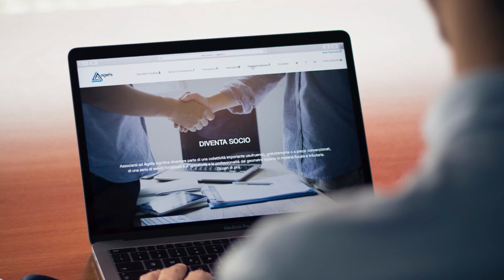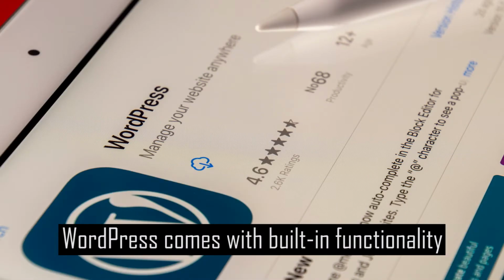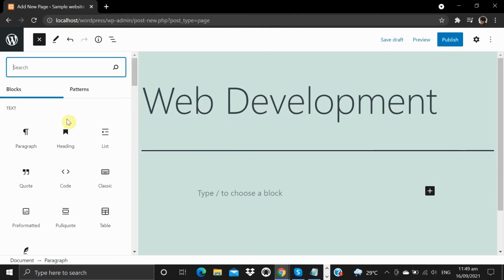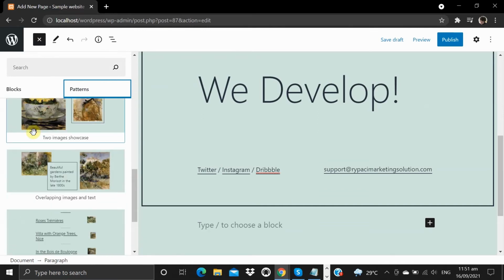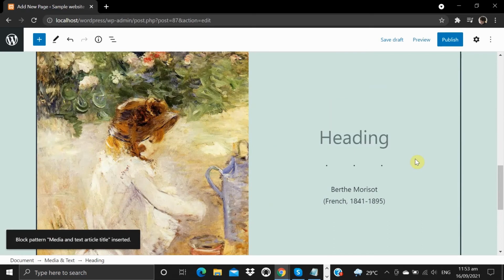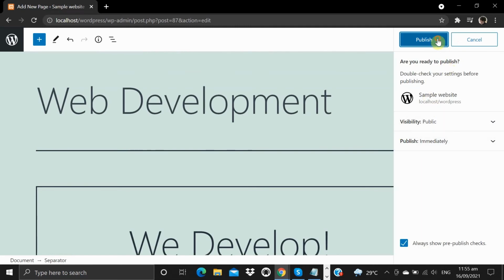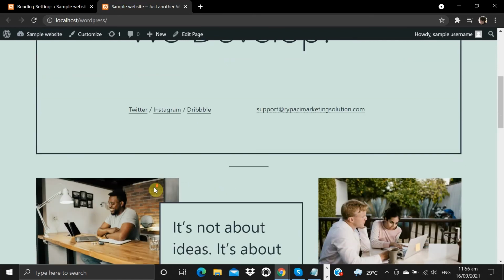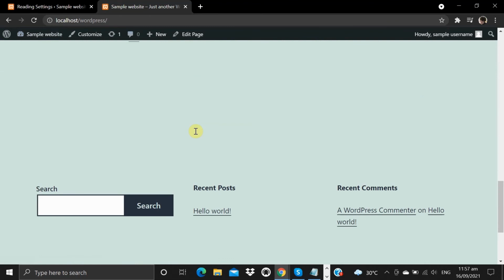How to create homepage in WordPress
Create homepage in WordPress